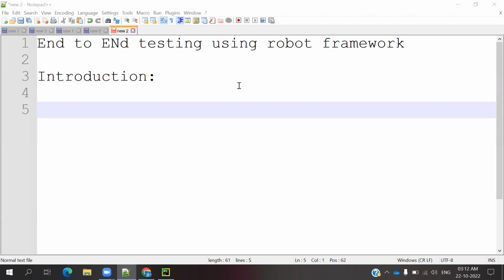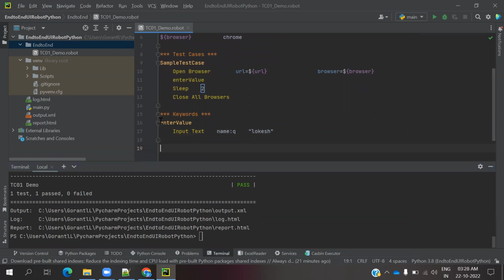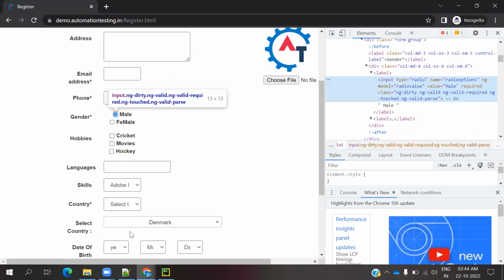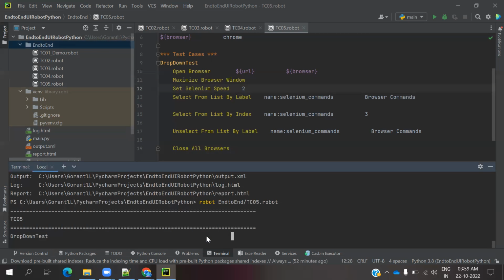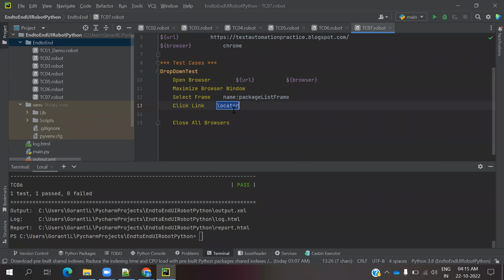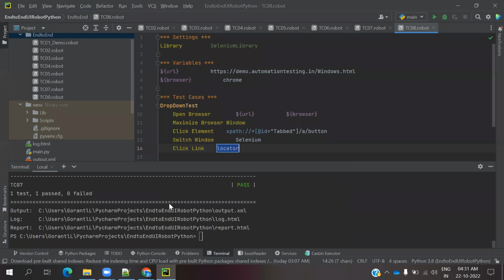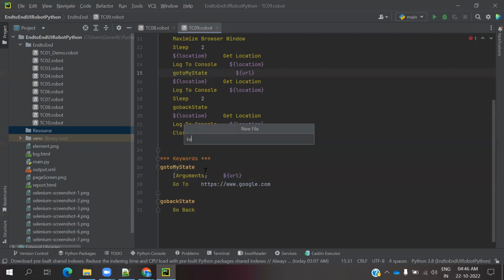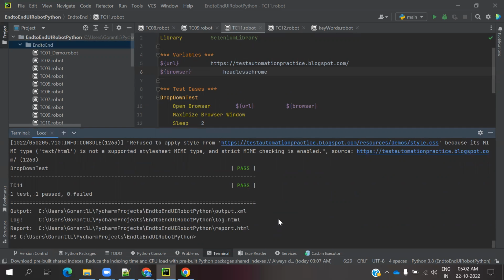Python Robot Framework For UI Part 31: Basic End to End Testing using Robot Framework for UI